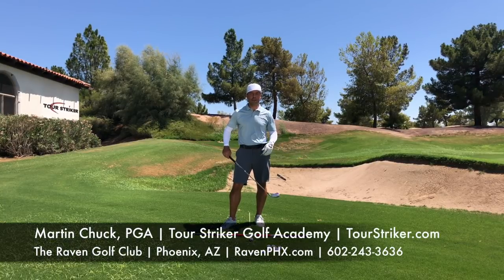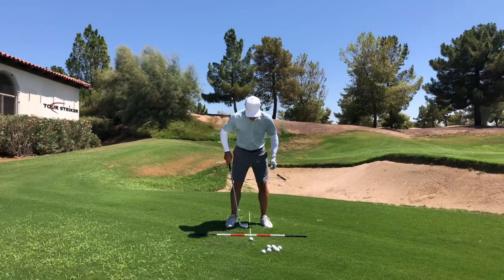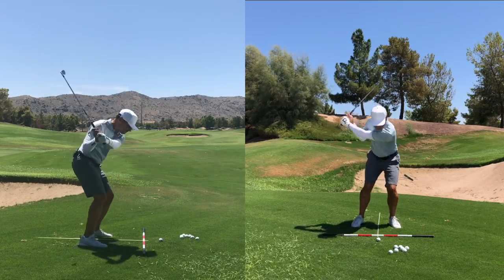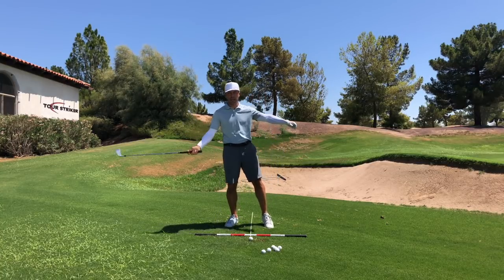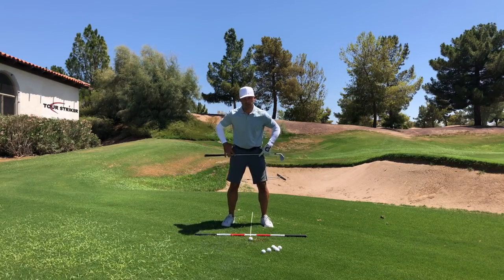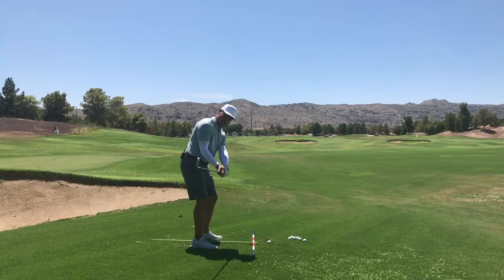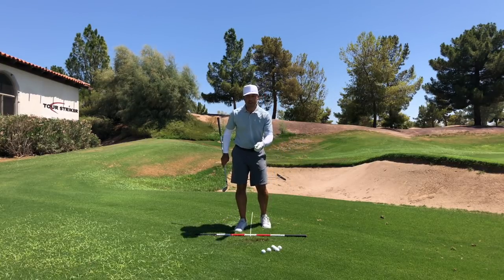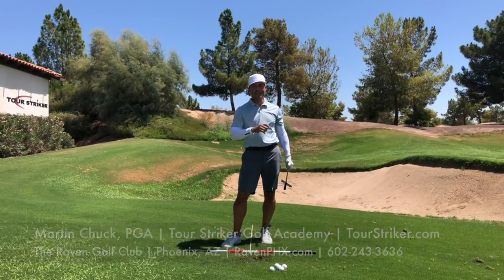Low Point Control Drill | Martin Chuck | Tour Striker Golf Academy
Martin Chuck shares an effective "Low Point Control Drill" to help golfers achieve consistent ball striking and better control over their shots.

By focusing on maintaining the correct low point in your swing, Martin provides practical tips and techniques to ensure solid contact with the ball.

This drill is designed to enhance your swing mechanics and improve your overall performance on the course.

- 3D Motion, Video and Ball Flight Analysis

***Click link to SAVE $27 on the All-New Tour Striker Smart Ball Bundle today!